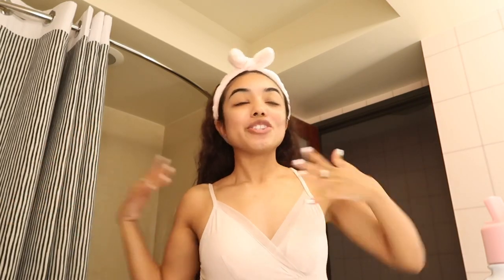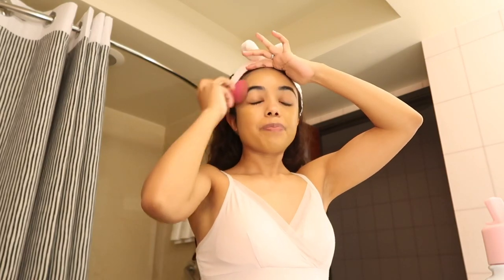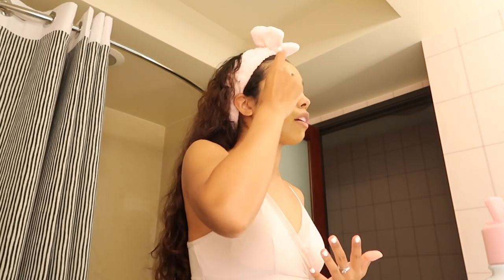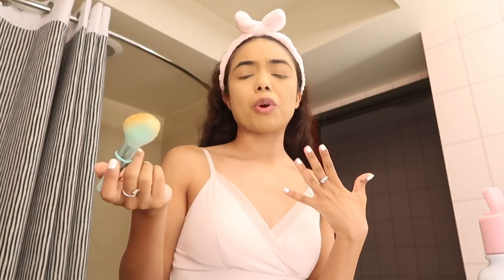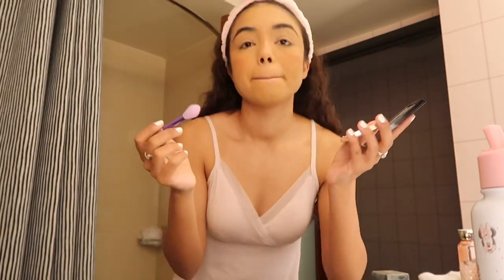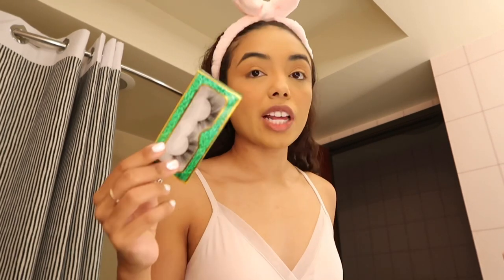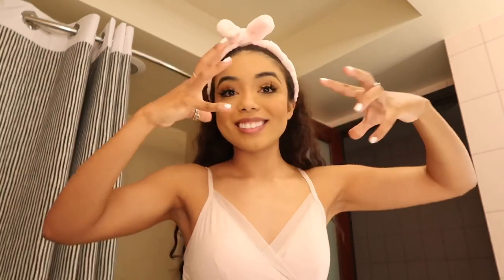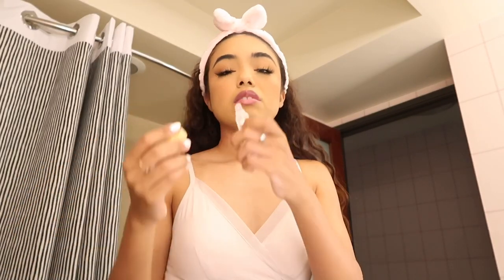Disneyland Morning Routine! (everyday makeup, hair & outfit grwm)